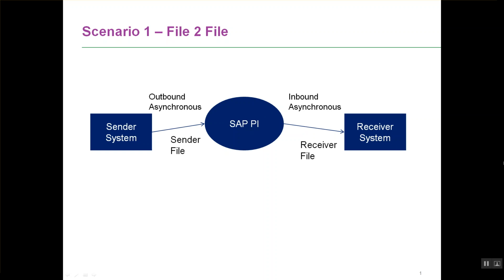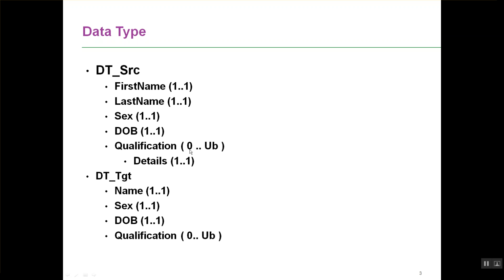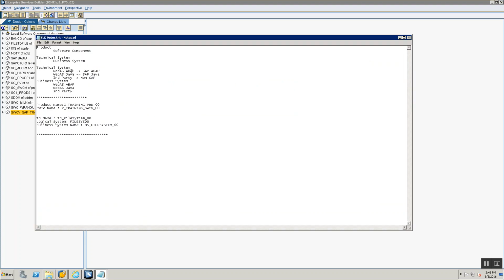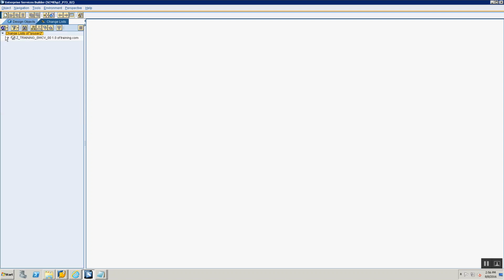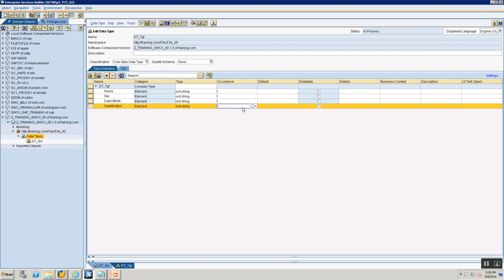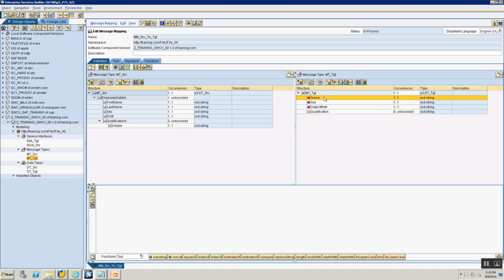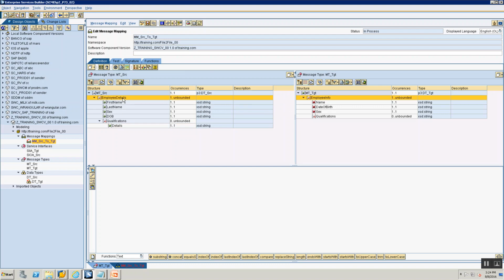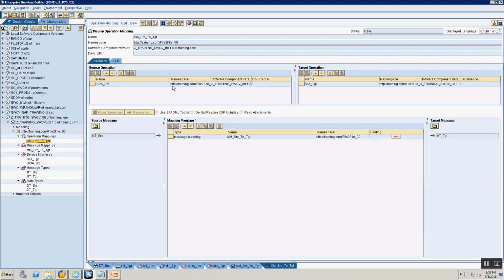3 SAP PI Tutorial-- Enterprise Services Repository(ESR)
Real Time SAP PI Tutorial - Enterprise Services Repository(ESR)